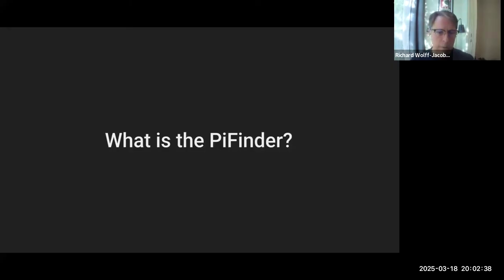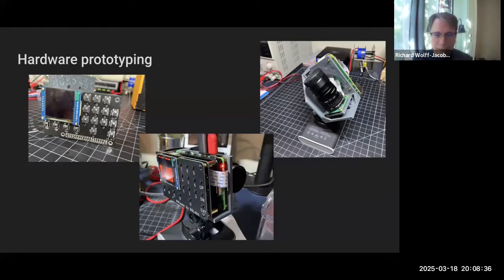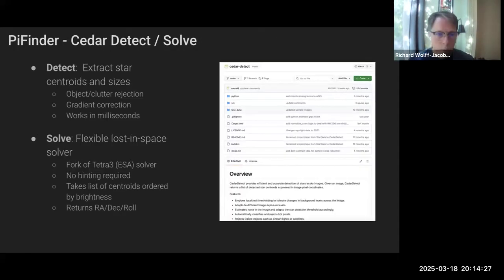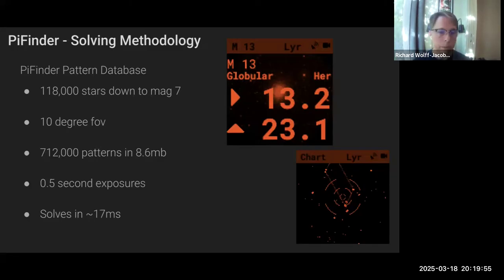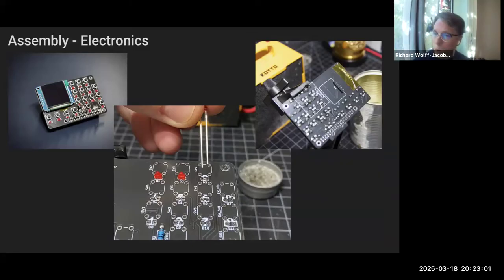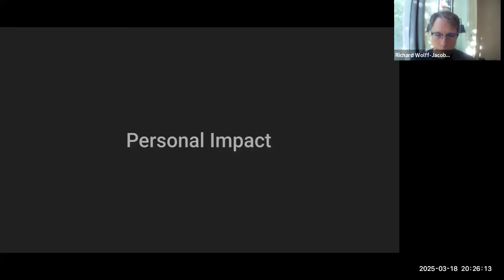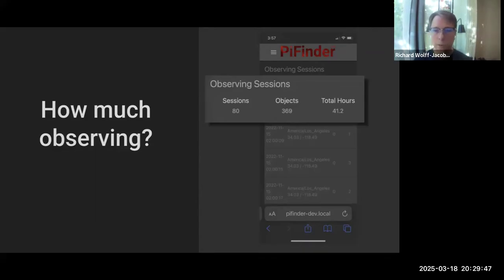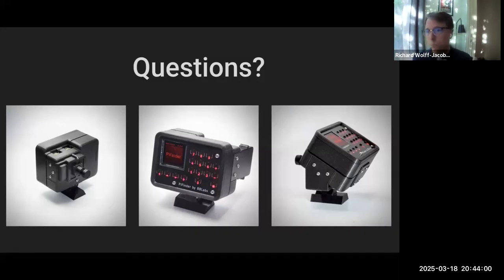Building the PiFinder - How it Works and How to Make Your Own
Richard Wolff Jacobson, founder and creator of the PiFinder opensource project, talks to the MHAA about the Pi-Finder - a handy 'star navigation tool'. The PiFinder is a small, portable device that can attach to any telescope and tell you how far in each direction to push the scope to find even faint objects in mediocre skies, among other neat tricks. It can also interface with the popular phone planetarium app SkySafari allowing you to use SkySafari to set your next target.

Richard discusses how the PiFinder came to be, how its plate-solving magic works, and what went into making it fast, accurate, and fun to use. He’ll share the ups, downs, and surprises from development, plus show you how you can build one yourself and tweak it to fit your own observing style.